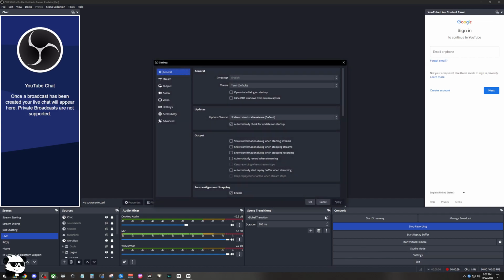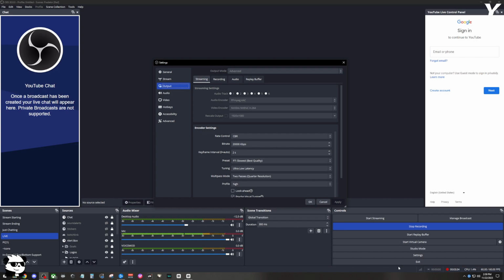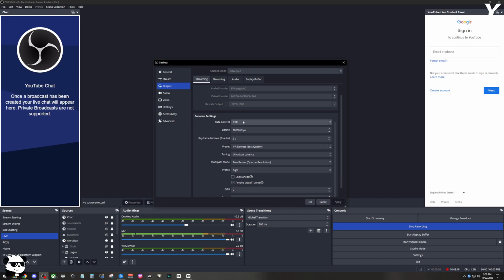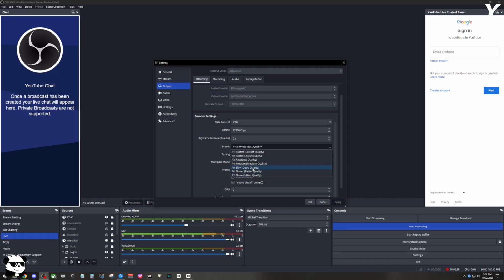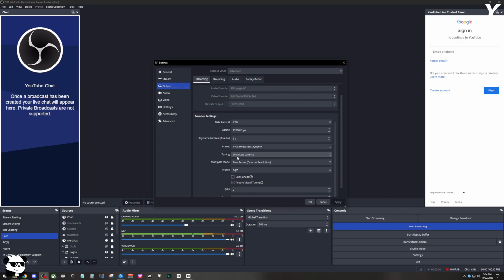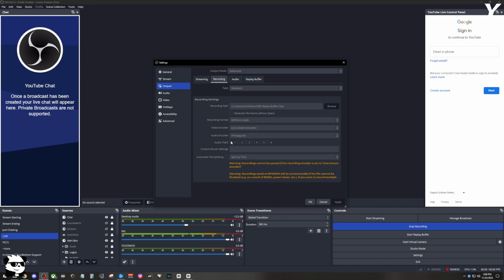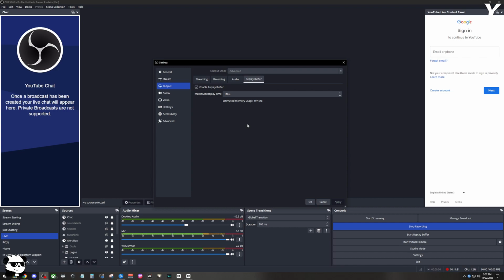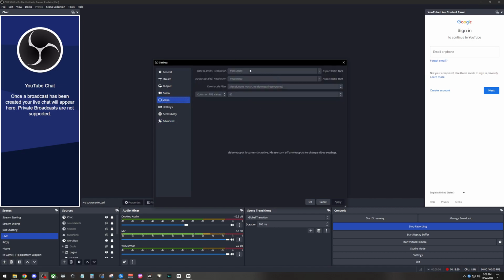EASY OBS Tutorial Best In-Depth OBS Studio Settings 2024 Live Stream and Recording + Instant Replays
Best MW3 Gun Build Update Jinstakill is a gamer who loves streaming live on YouTube!
Join me on my live streams while I'm gaming!